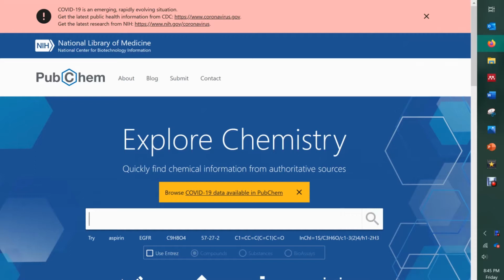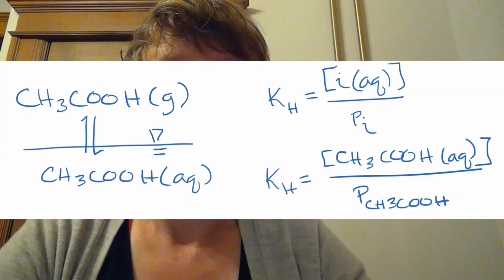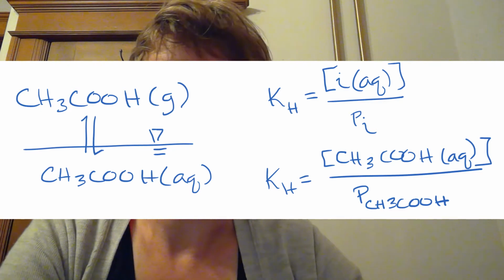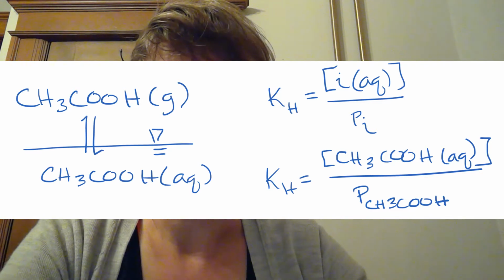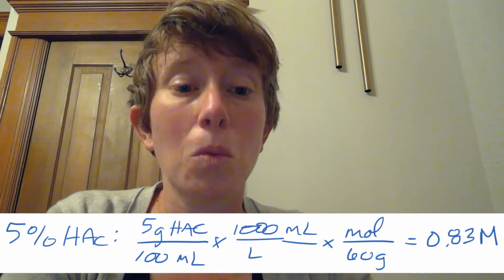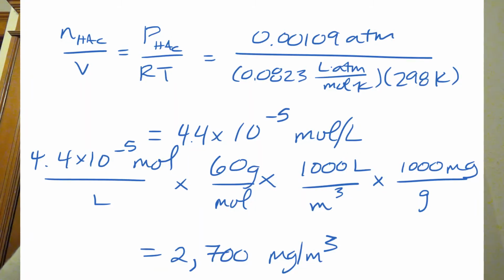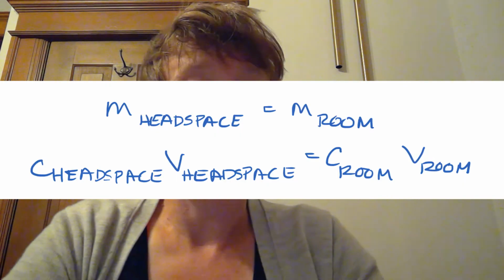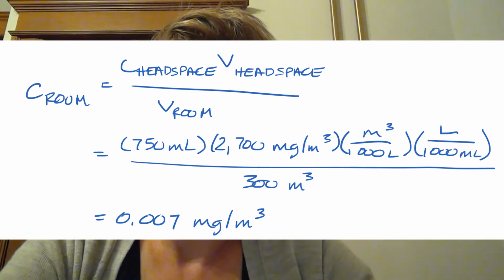Henry's Law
This video describes Henry's Law and gives an example of Henry's Law used with a mass balance.

Intro Image by Photo Mix from Pixabay